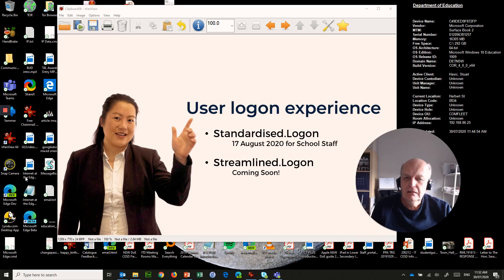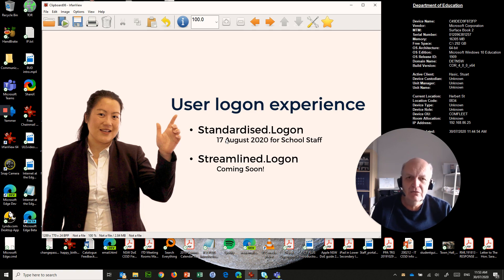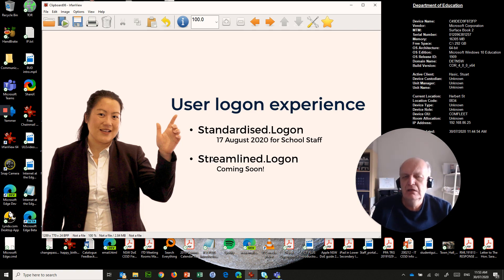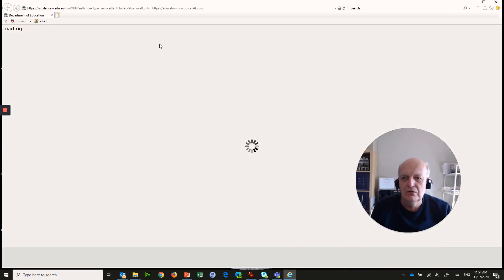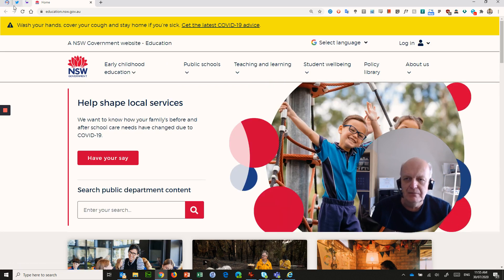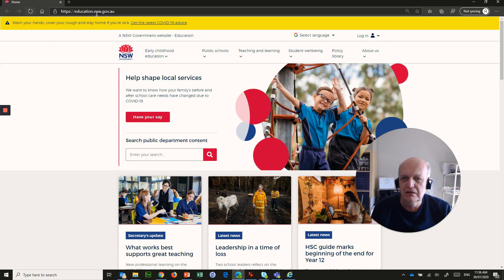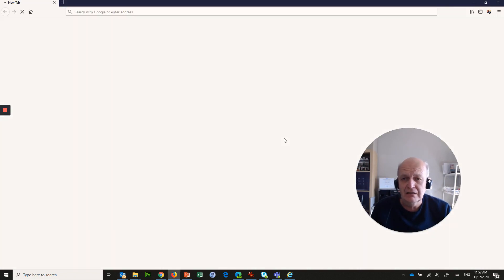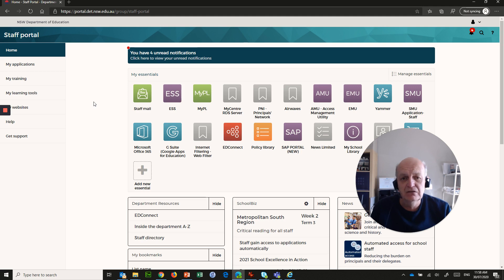NSW DoE - Streamlined Logon Preview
The User Logon Experience Project involves a few steps leading to a better way of logging onto devices and services at school and corporate offices. On 17 August, all school staff will move to Standardised.Logon to sign onto their school-owned computers and also to the Staff Portal and other corporate applications.  After that, we'll be moving all DoE users to Streamlined.Logon, which will automatically sign you into most corporate applications that you previously had to sign in separately to.

This video provides a preview of what Streamlined.Logon will look like once it is turned on for all staff.